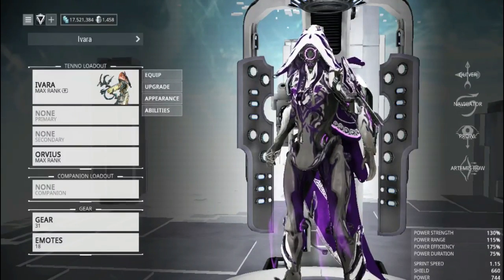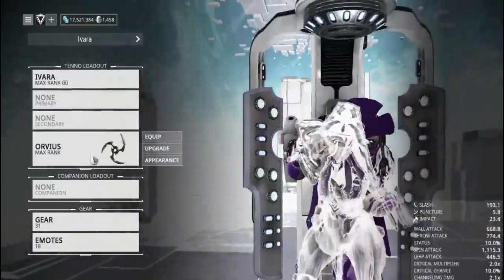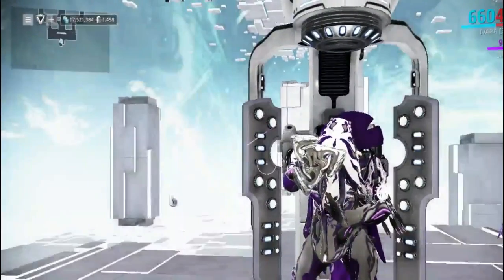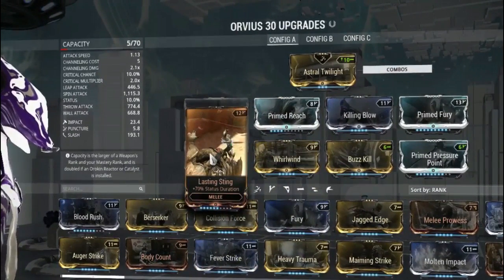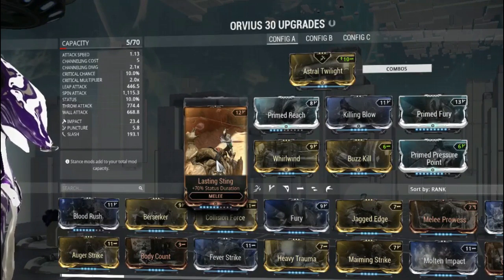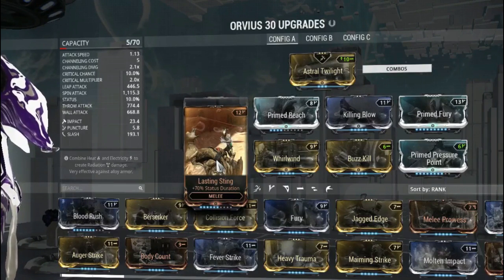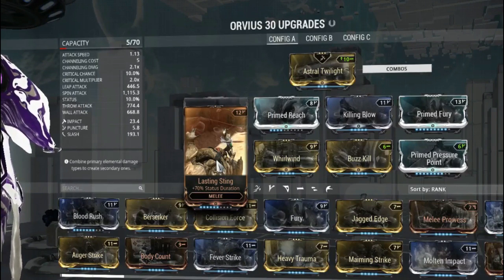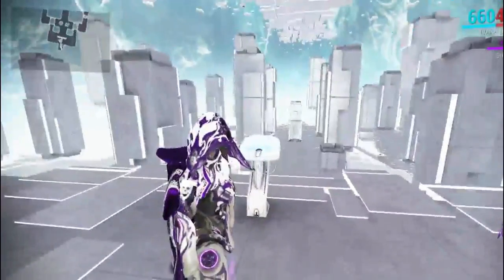Orvis Hitting the Mark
We look into the orvis and how it reacts to Ivara's navigator ability and before you ask yes i am useing the proto glave skin on the orvis